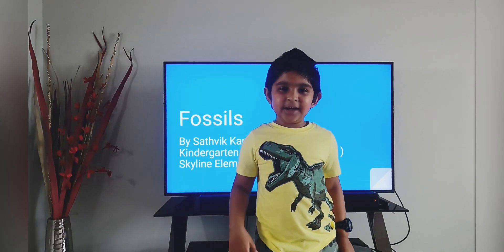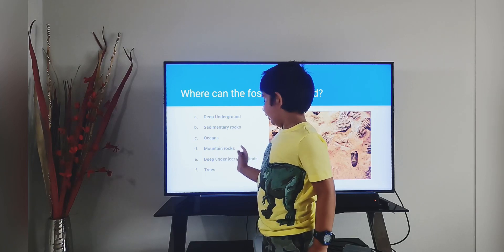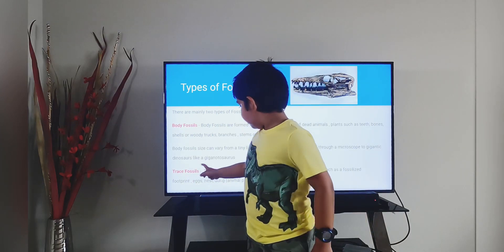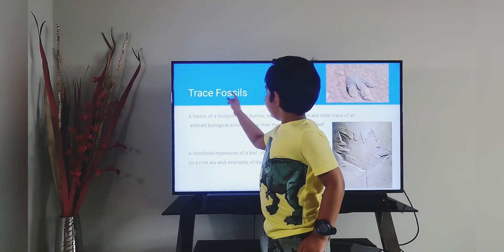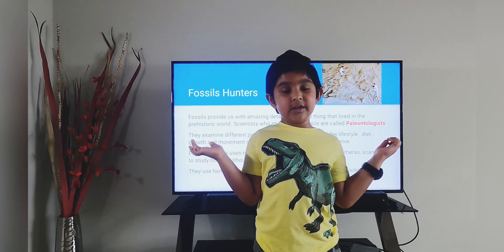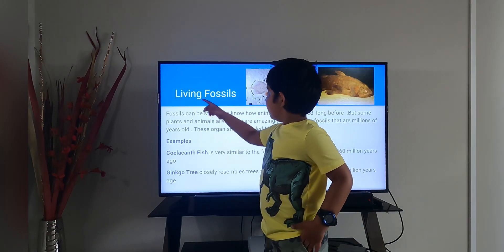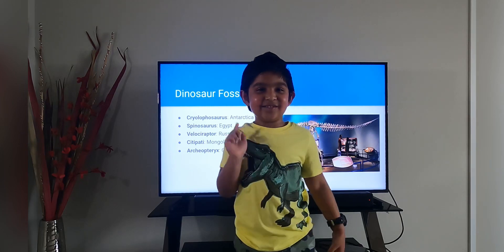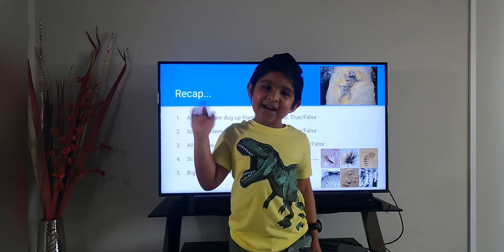All about FOSSILS Fossil Formation , Types and Dinosaur Fossils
Easy Understanding of Fossils for  kids . All about FOSSILS for kids . Fossil Presentation for Kindergarteners by 6 year old . Slide show about Fossils with detailed explanation by a Kindergartner. Lot of information for Fossil and Dinosaur lovers . Easy PPT on Fossils for primary kids